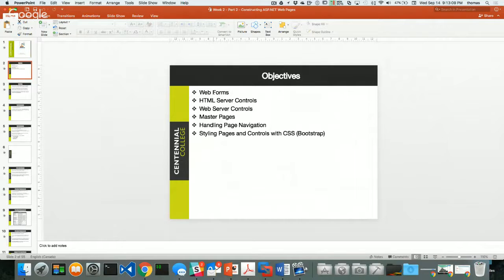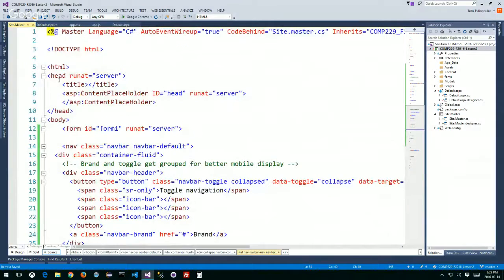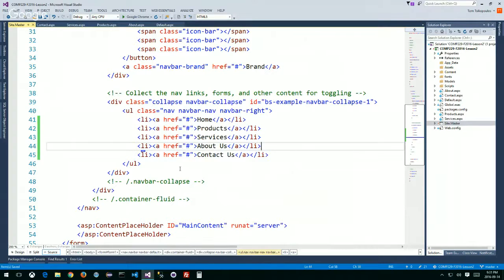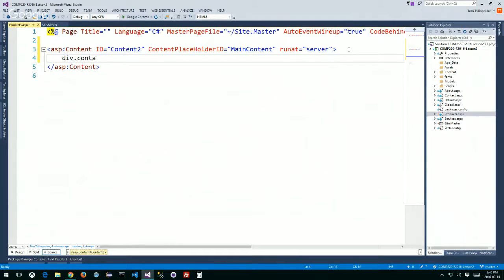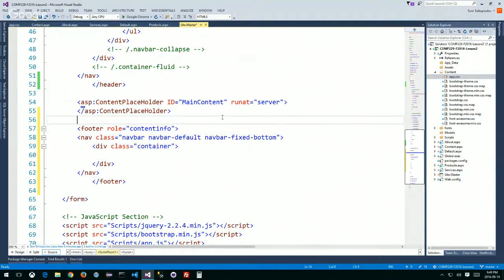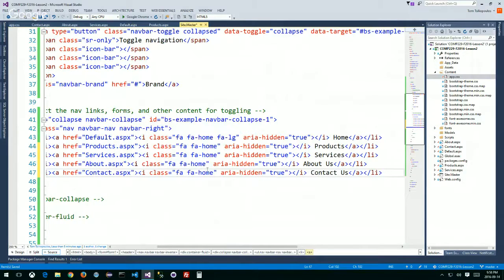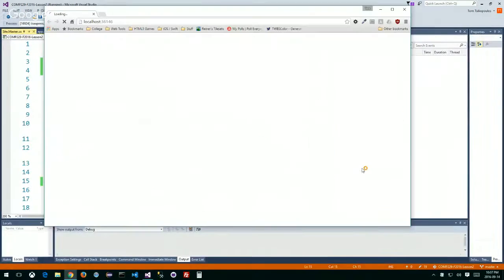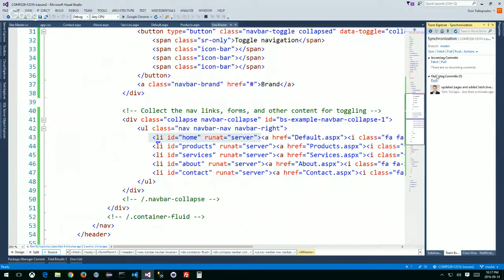COMP229 - F2016 - Lesson 2 - Part 3 - Broadcast